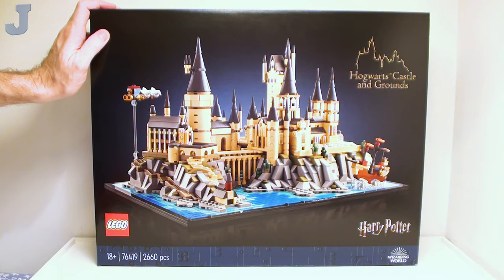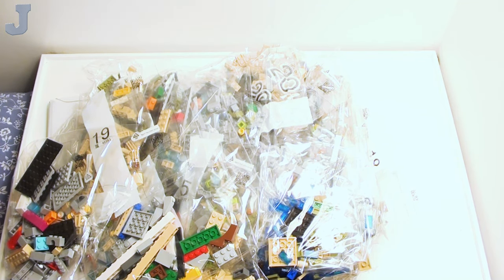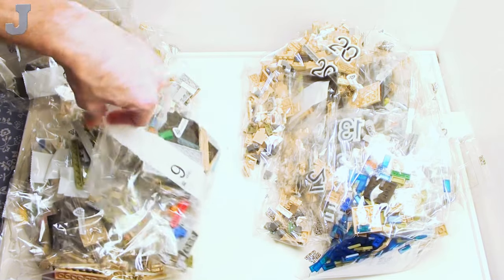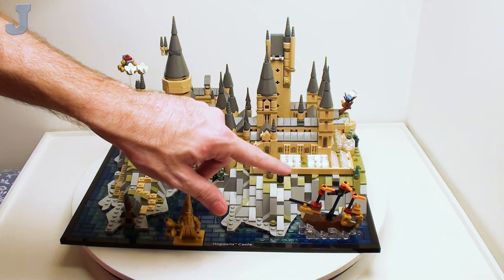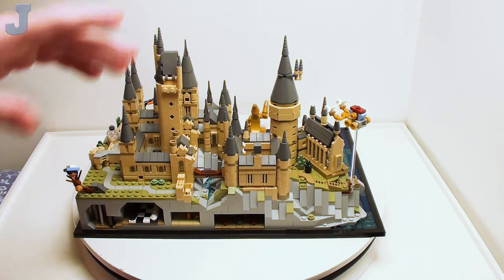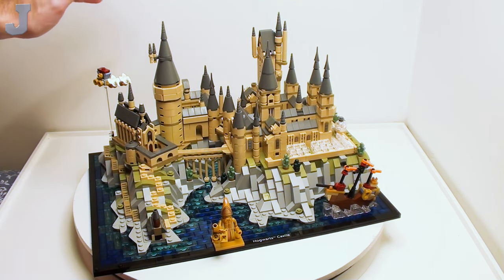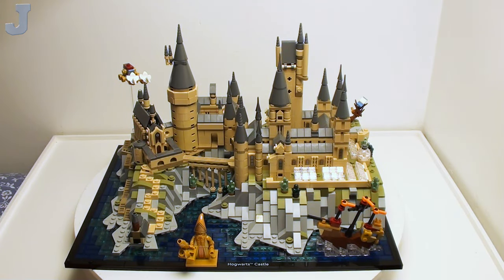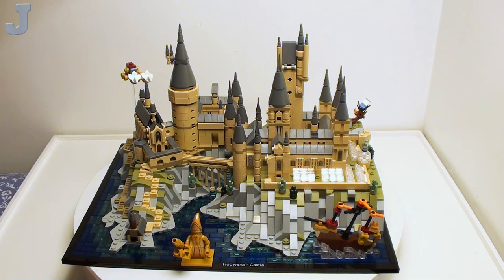LEGO Harry Potter 2023 Hogwarts Castle & Grounds 76419 Unboxing, Exploration, & Review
Let's unbox and explore the Hogwarts Castle and Ground by LEGO Harry Potter 76419. This building set contains 2660 bricks including the Architect of Hogwartz minifigure. Detailed micro build model includes terrain for which the castle sits on and includes the boathouse, Great Hall, Viaduct Bridge, Quad, Winged Key room, Office Of Albus Dumbledore and Headmaster's Towers, Beauxbatons Carriage, Chessboard Chamber, East Wing with courtyard and towers, Greenhouses, Womping Willow, Durmstang Ship, and Potions Classroom. Dimensions of the base are 10 in. (25 cm) depth, 13.5 in. (35 cm) width, and 8.5 in. (21 cm) tall. Parts in this set are divided into 22 groups of bags for easy build. Bags "1" through "11" construct the base and terrain, and bags "12" through "22" finishes the landscaping and Hogwarts Castle grounds. Hogwarts Castle and Grounds retails for $169.99 USD and available September 1, 2023.

👉Index:
00:00 First Impressions
01:11 Unboxing
04:10 360 Spin Tour
06:56 Closeup Tour
10:46 Review & Opinions